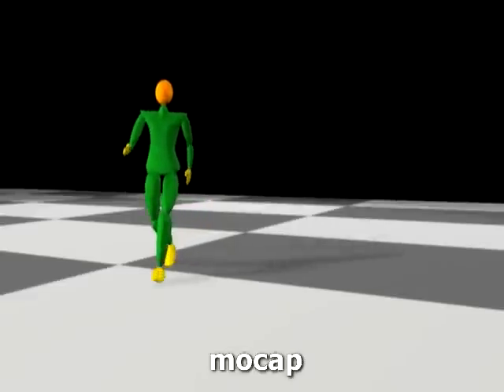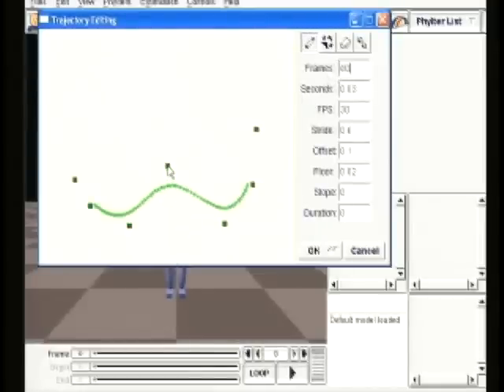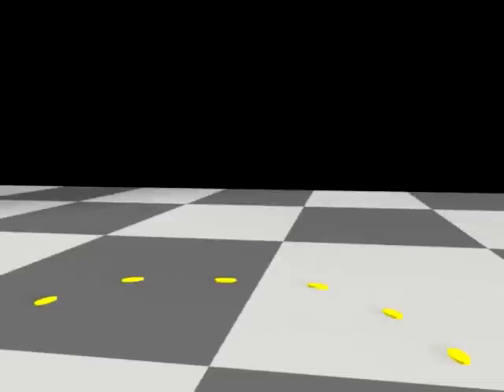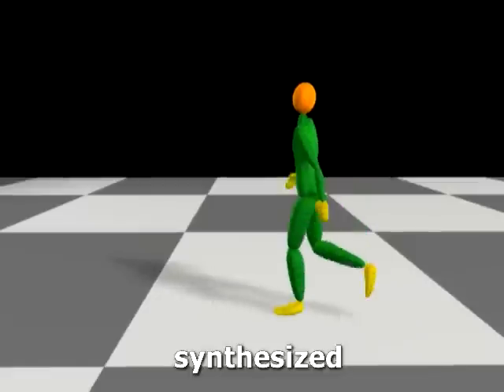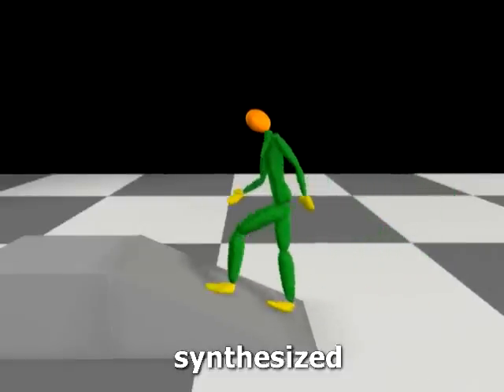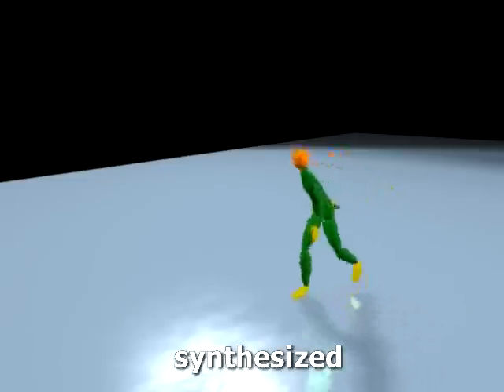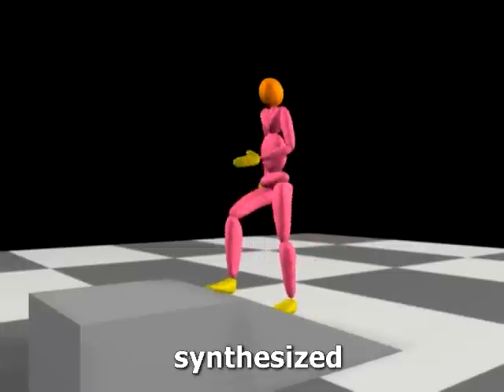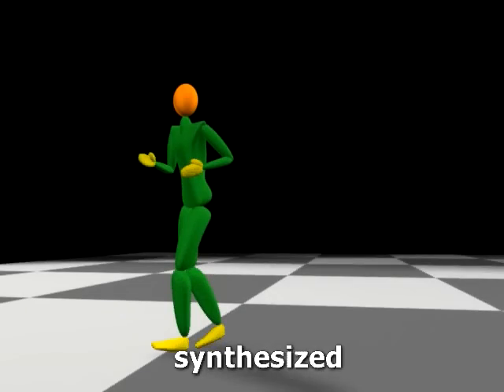Learning Physics-based Motion Style w/ Inverse Optimization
Liu, C. K., Hertzmann, A. and Popović, Z.

This paper presents a novel physics-based representation of realistic character motion. The dynamical model incorporates several factors of locomotion derived from the biomechanics literature, including relative preferences for using some muscles more than others, elastic mechanisms at joints due to the mechanical properties of tendons, ligaments, and muscles, and variable stiffness at joints depending on the task.  When used in a spacetime optimization framework, the parameters of this model define a wide range of styles of natural human movement.

Due to the complexity of biological motion, these style parameters are too difficult to design by hand.  To address this, we introduce Nonlinear Inverse Optimization, a novel algorithm for estimating optimization parameters from motion capture data.  Our method can extract the physical parameters from a single short motion sequence.  Once captured, this representation of style is extremely flexible: motions can be generated in the same style but performing different tasks, and styles may be edited to change the physical properties of the body.